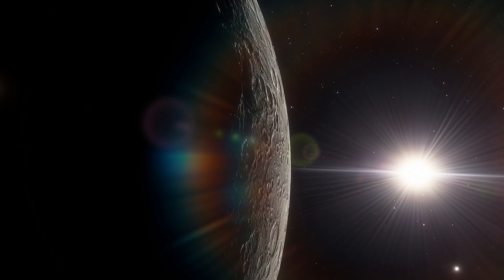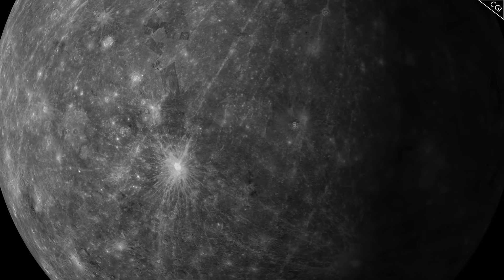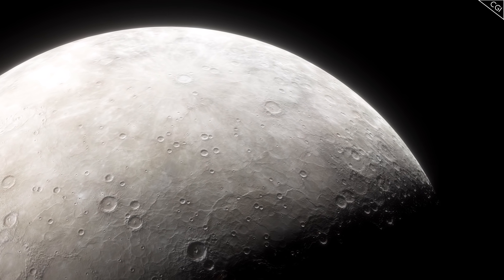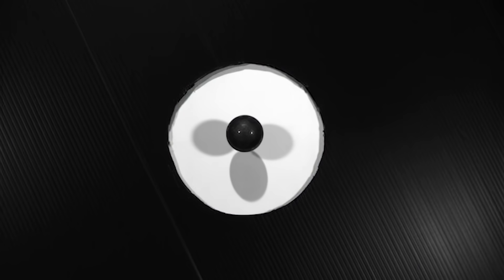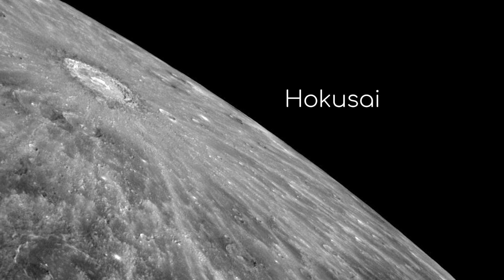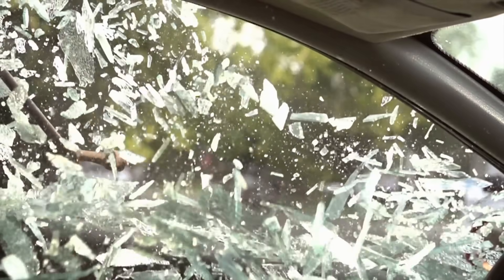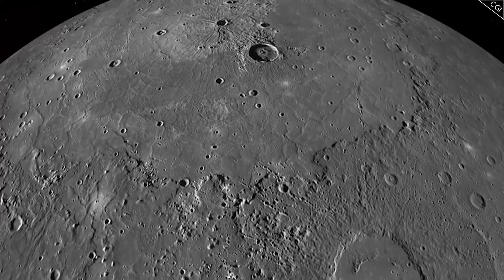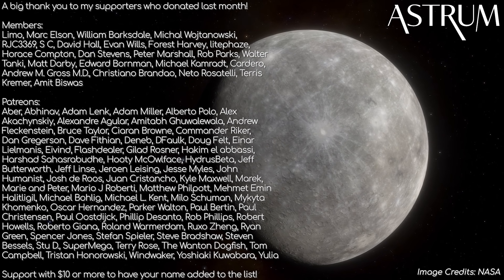NASA Scientists’ Stunning Discoveries on Planet Mercury | Ray Systems | MESSENGER Images Part 1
NASA's MESSENGER probes greatest images of Mercury's surface.

Video and images credit of Okinawa Institute of Science and Technology (OIST,
“Space Detectives! Sandbox Craters Reveal Secrets of Planetary Splash Marks and Lost Meteorites”
T. Sabuwala, C. Butcher, G. Gioia, and P. Chakraborty. Ray Systems in Granular Cratering

When something is as incredibly difficult to get to as Mercury, it is extremely tricky to study. Which is one of the reasons why in all of human history, there have only ever been 2 missions to Mercury, with just one more on the way. Mariner 10 in 1974, MESSENGER in 2011 and BepiColombo due to arrive in 2025. Of these prior two missions, only MESSENGER went into orbit around Mercury, and so it is the only mission to ever give us close up shots of Mercury’s surface. And crazily enough, some of the formations we’ve seen on the surface are still unsolved mysteries even more than a decade on, while other formations give us hints at the raw primal power of the early solar system.